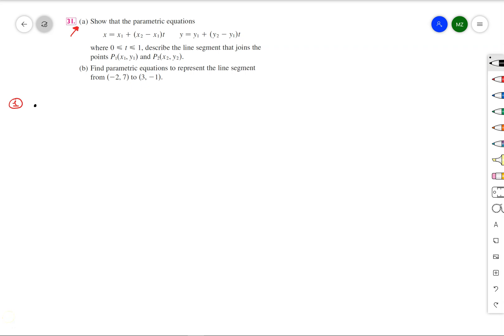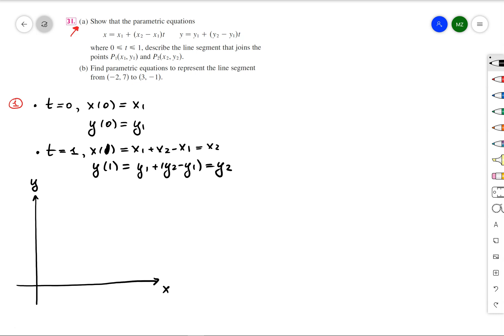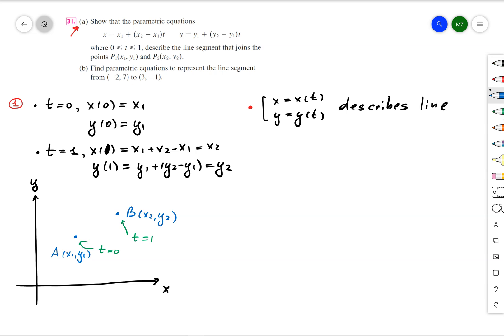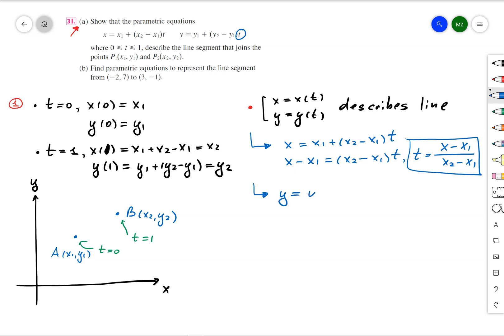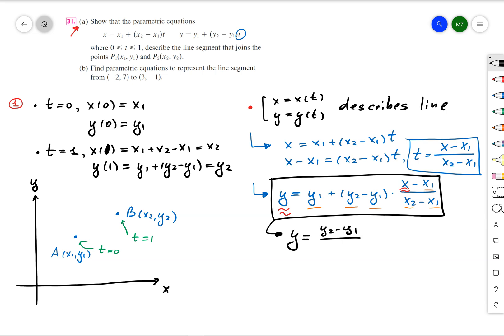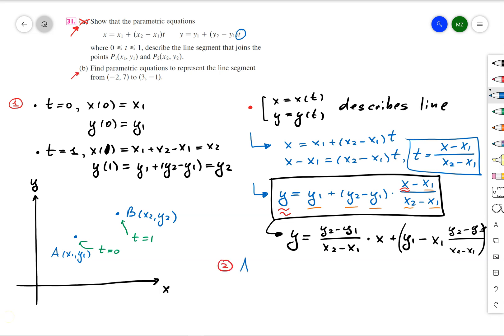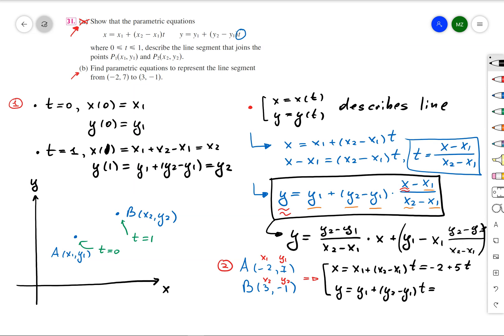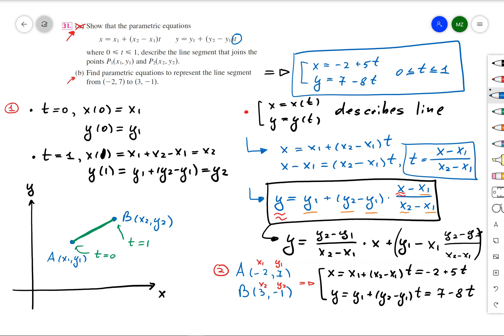Stewart, 10.1.31: Line Segment Parametric Equation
Line Segment.
In this video, we are going to do a Problem 31 from Chapter 10, Section 1 in Stewart Multivariable Calculus where we are going to discuss the parametric equation of the line segment.